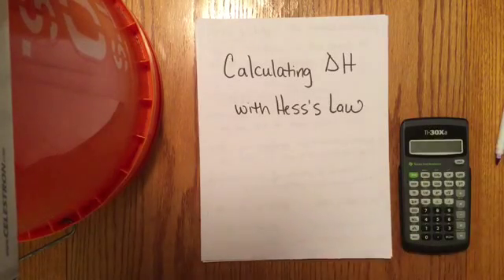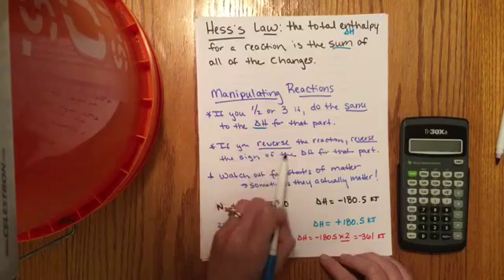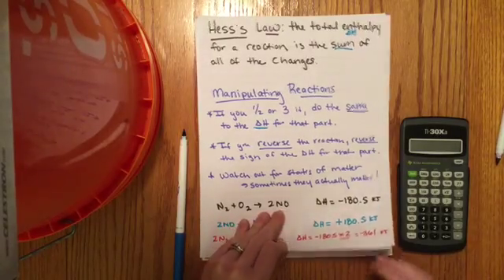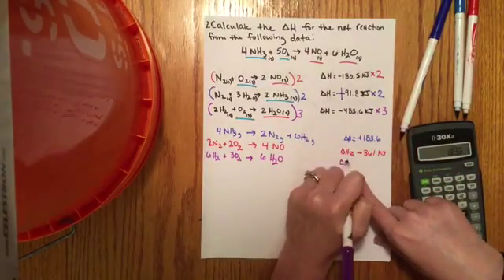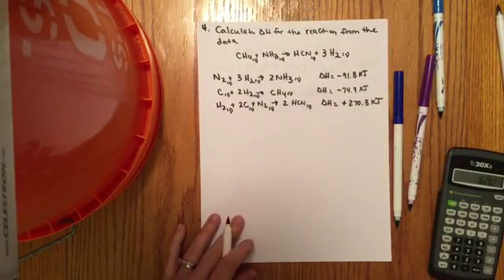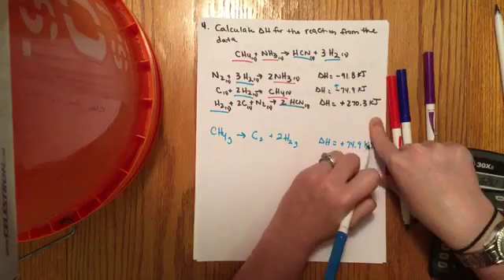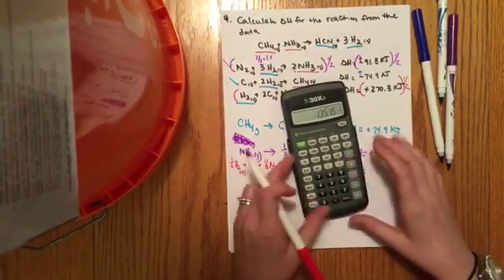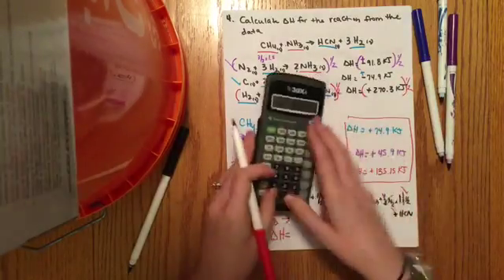Hess's Law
Learn how to calculate the change in enthalpy of a reaction from known reactions